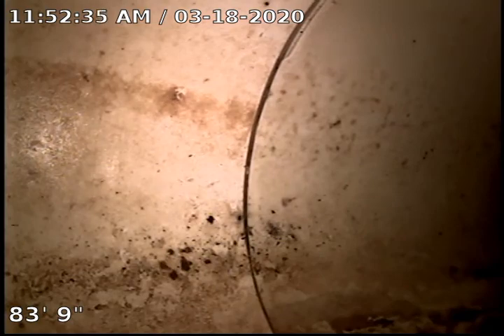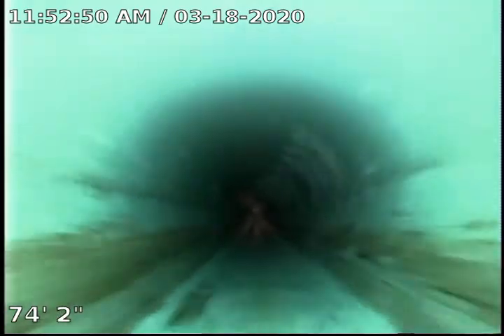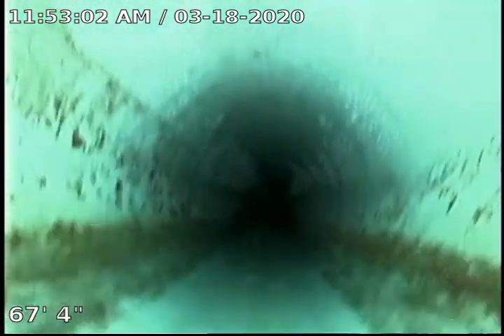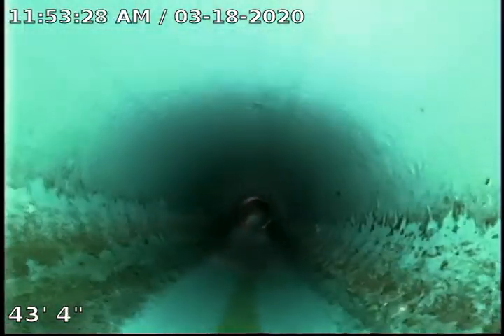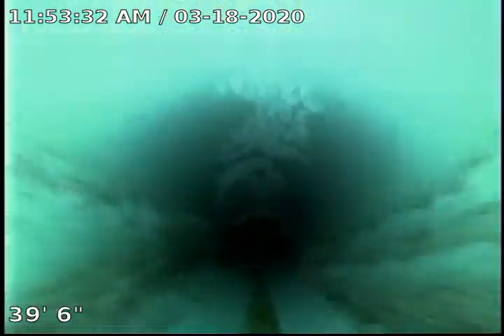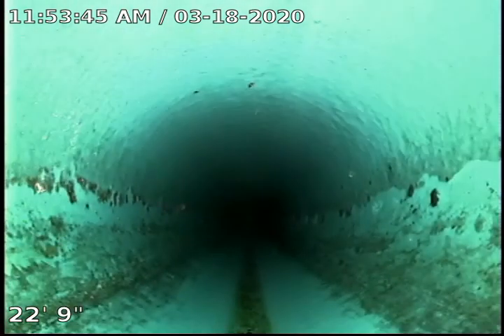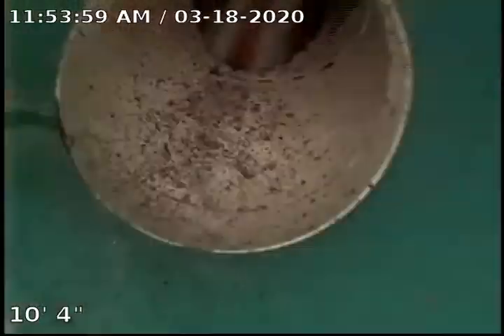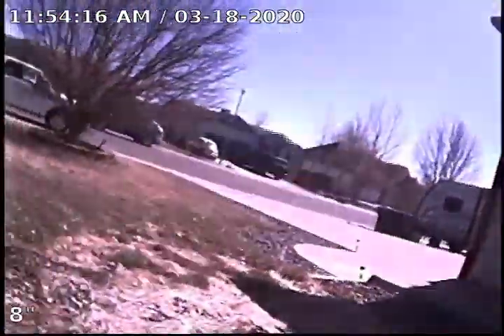5232 Danielle Crt